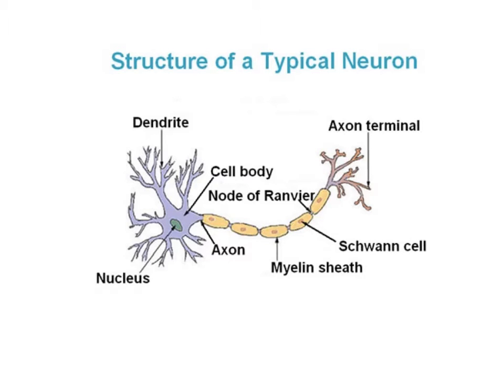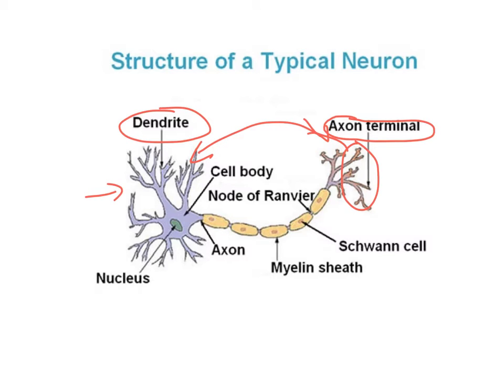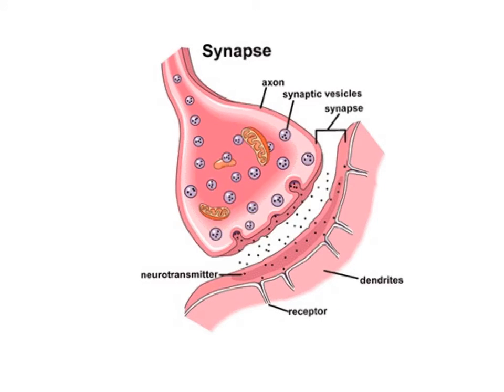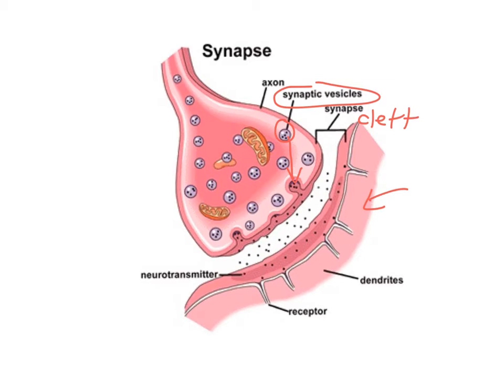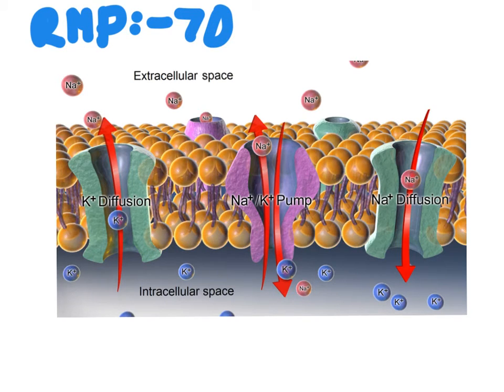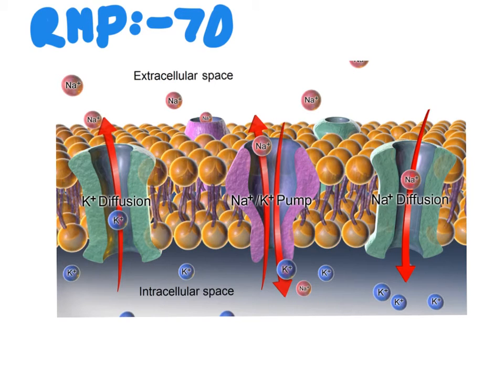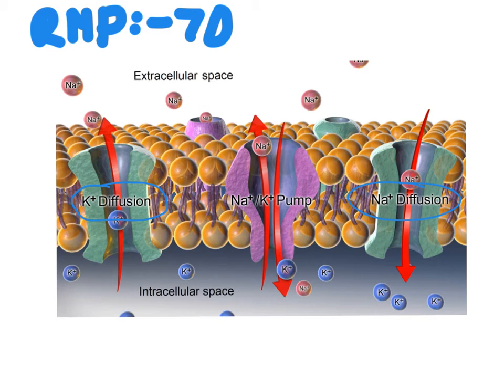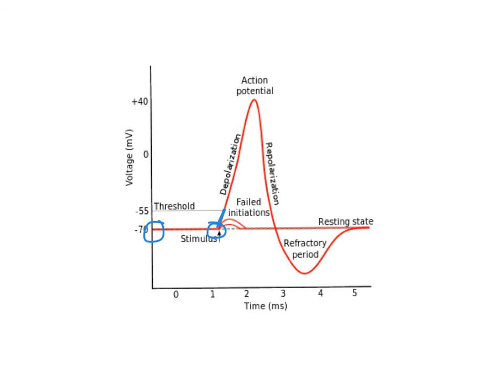neuron signaling and synaptic transport